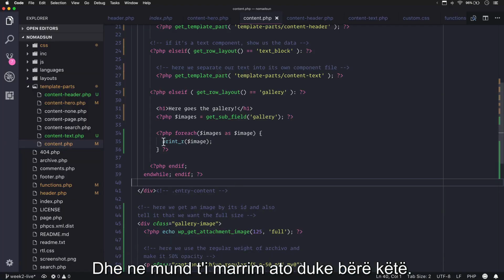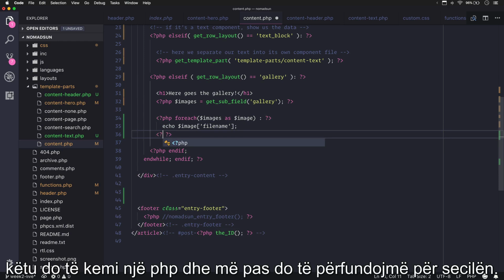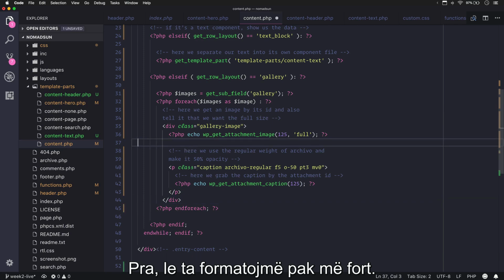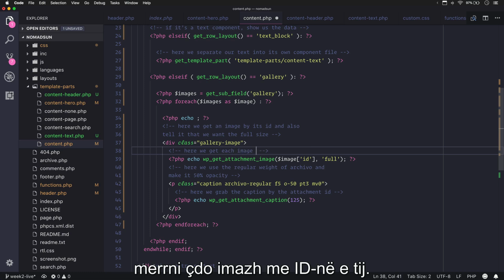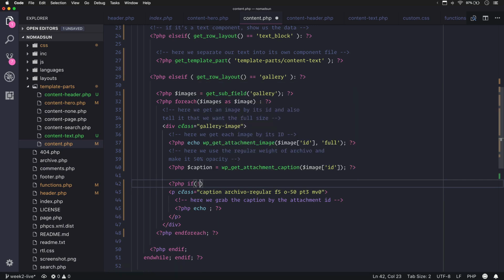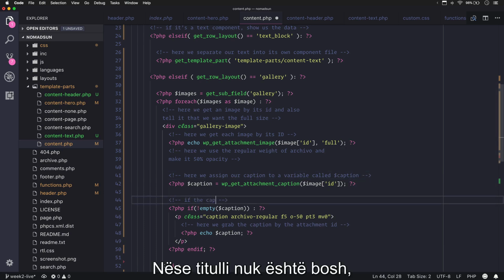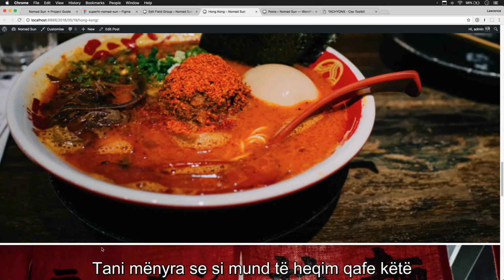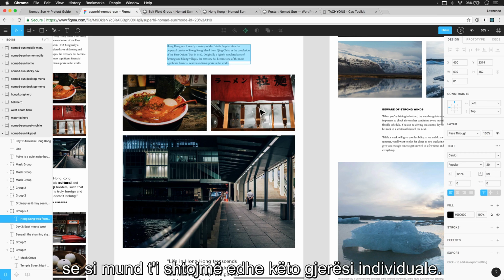4. Website Creation with Wordpress Lesson127